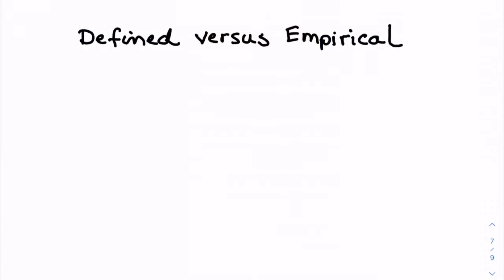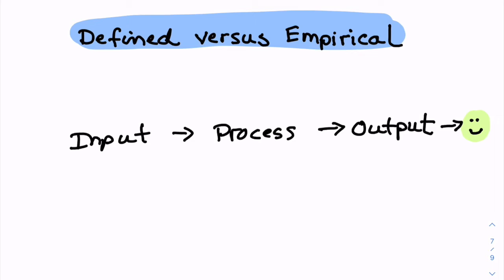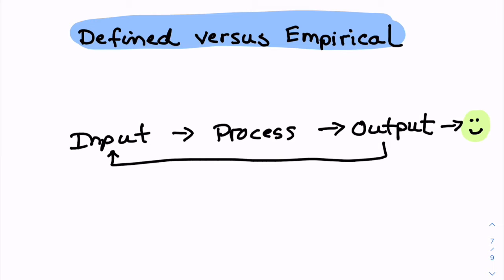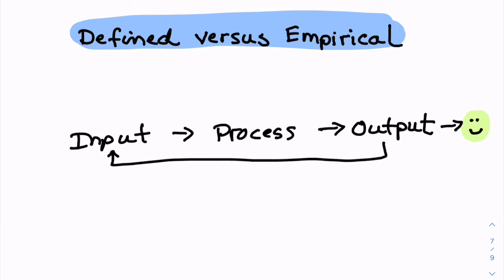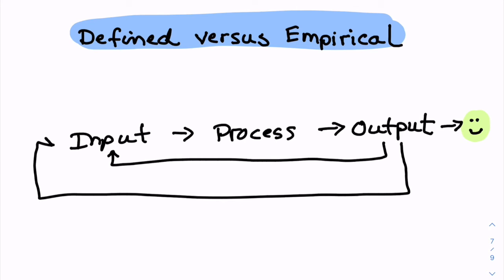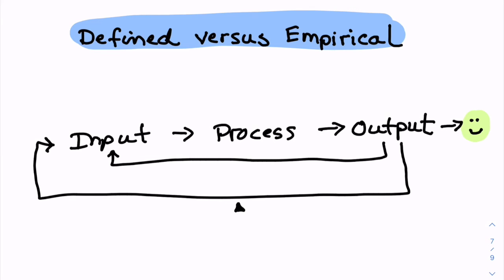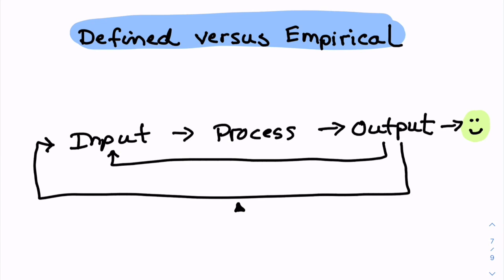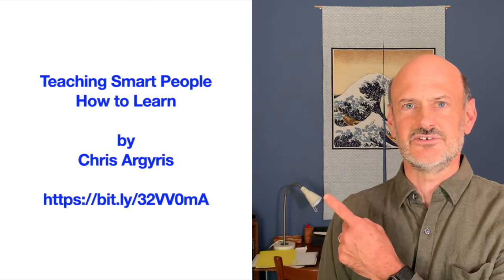Agile Fundamentals 3 Defined versus Empirical